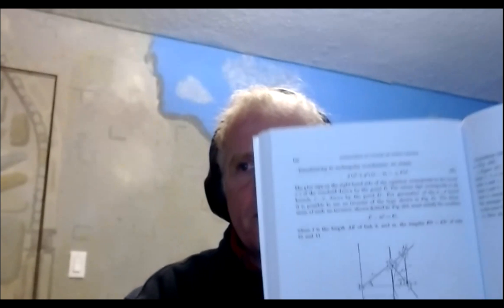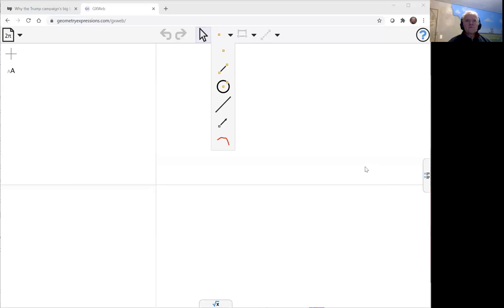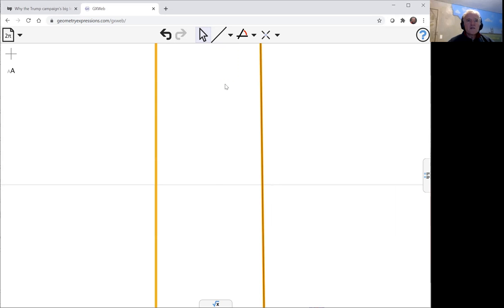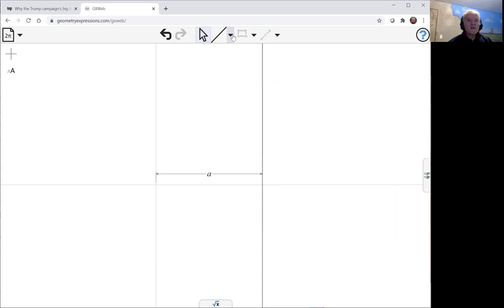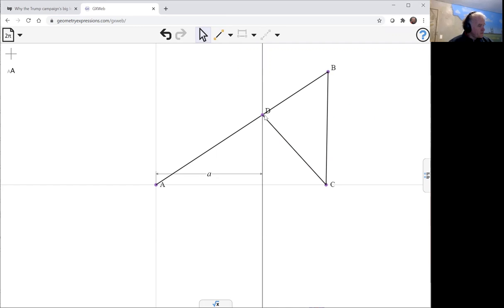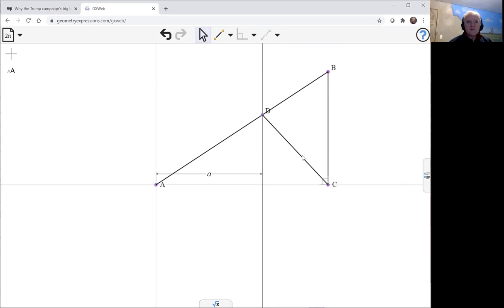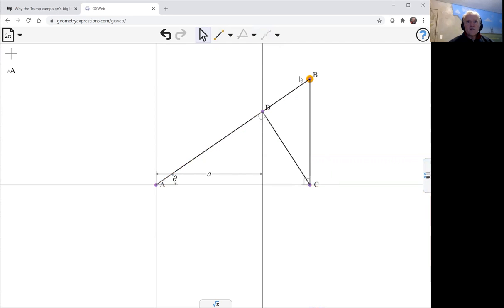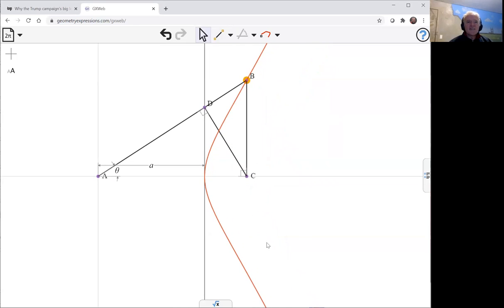Cubic Duplicatrix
We use GXWeb to model a mechanism for drawing the cubic duplicatrix.